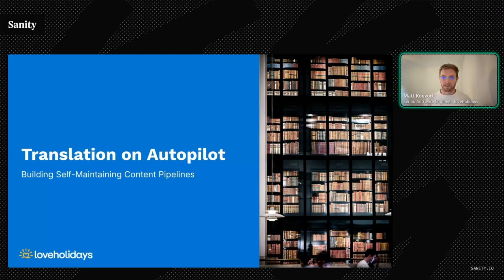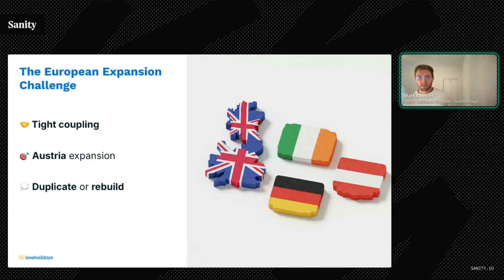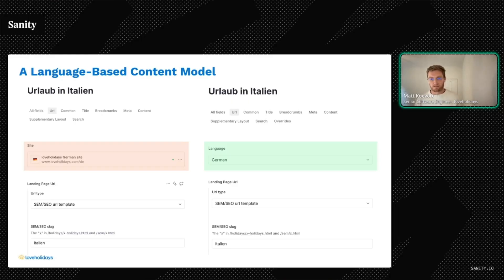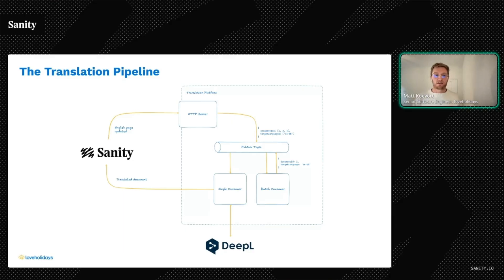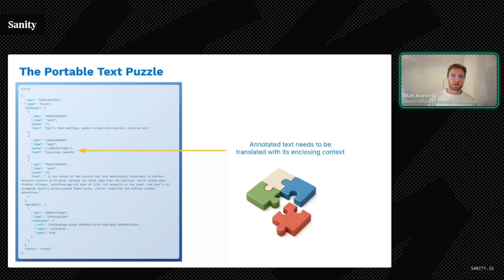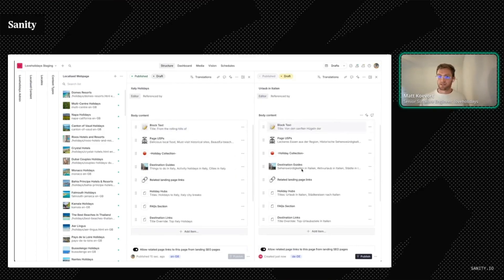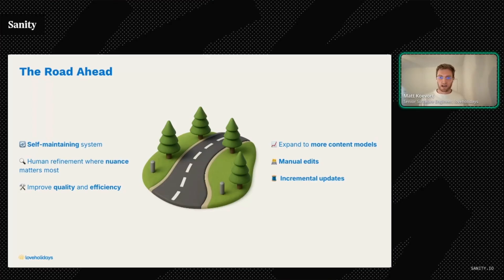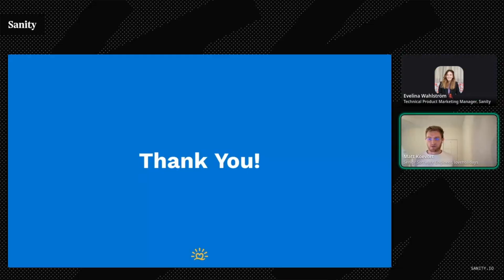Building automated translation pipelines with Sanity: How loveholidays is scaling content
From The Sanity Showcase (virtual) meetup series—where developers in the Sanity ecosystem share real-world challenges, solutions, and lessons learned.

00:00 Introduction
01:02 Content Architecture
03:19 Technical Transformation
04:41 Translation Pipeline
07:24 Complexity Challenges
10:11 Market Impact
13:19 Conclusion + Q&A

In this session, Matt Koevort shares how the loveholidays team built an automated translation system using Sanity to power their expansion across Europe. Discover how they transitioned from a site-based to a language-based content architecture with the help of Sanity’s internationalization plugin, custom webhooks, and market-specific components. Matt dives into the technical challenges the team faced—and the architectural decisions that made scalable multilingual content delivery possible.